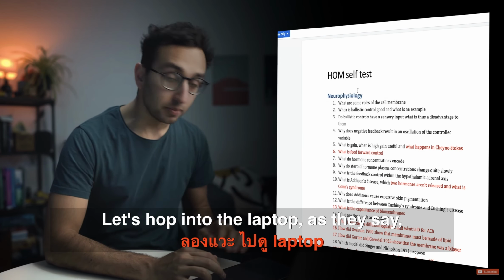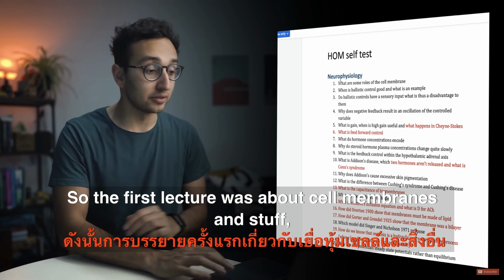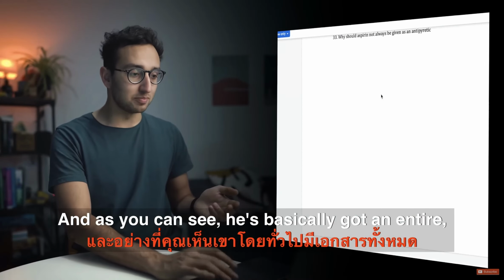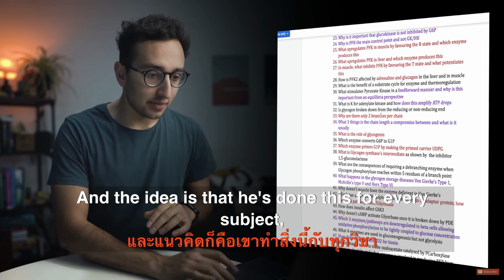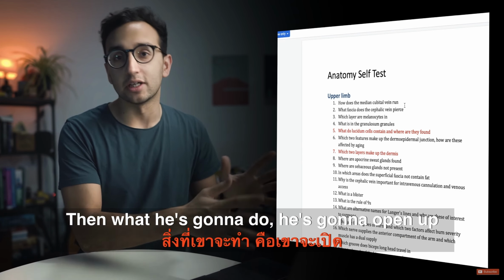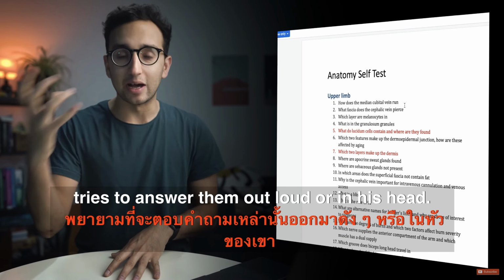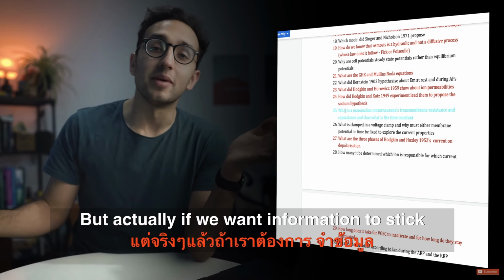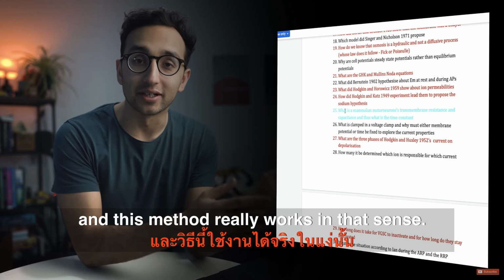Active recall : สุดยอดวิทยายุทธการเรียนรู้ของคนเก่ง โดย​ Ali Abdaal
มาค้นหาความลับของคนที่เรียนเก่งอันดับต้นๆ​ในมหาลขยที่ดีที่สุดของ​โลก
original clip

with thai translation